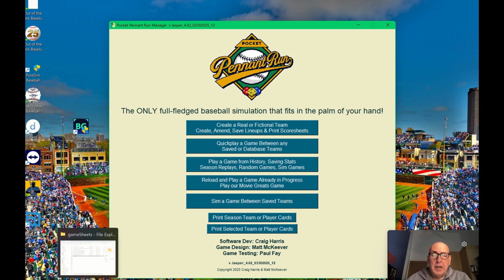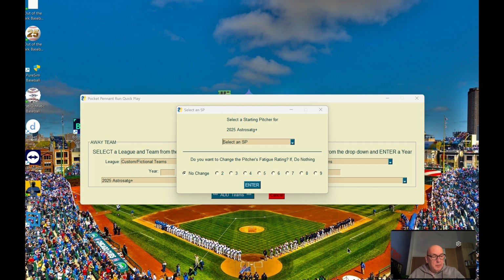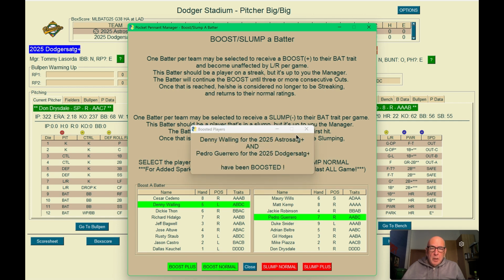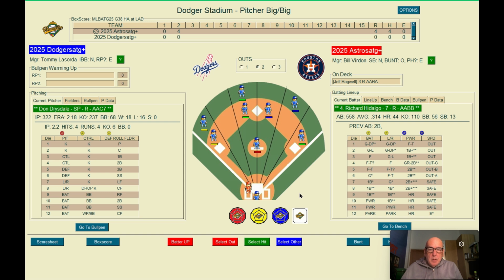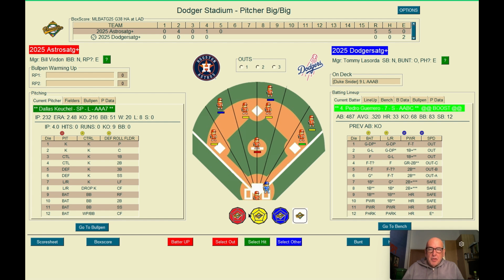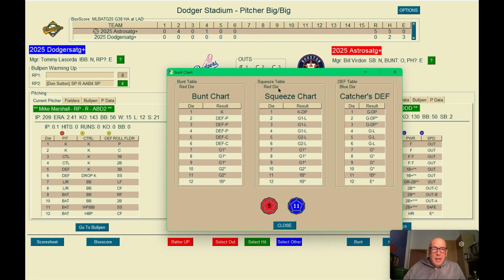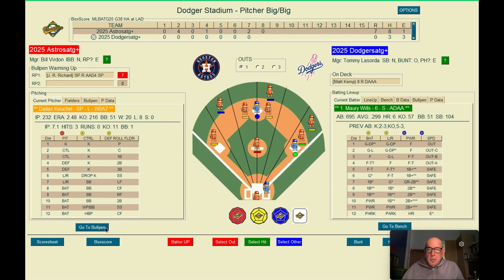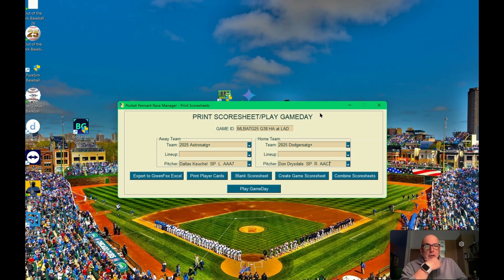Game Day Advanced from PPR Game 2 Astros ATG at Dodgers ATG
Features more help for people new to PPR, plus another game in the ongoing ATG Series. Can the hapless Astros turn their season around at Dodger Stadium in Game 2 of the Series.